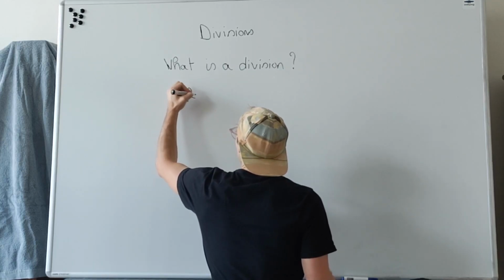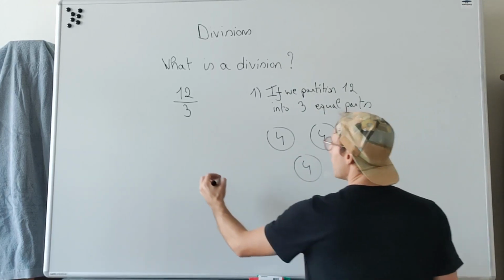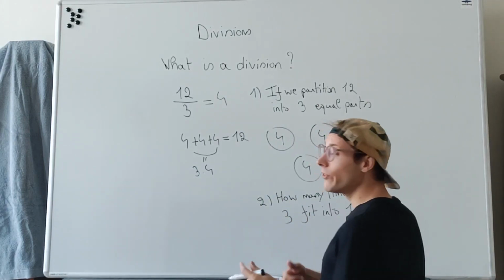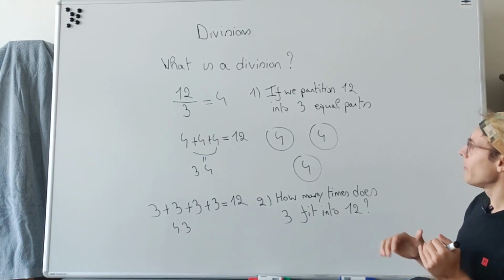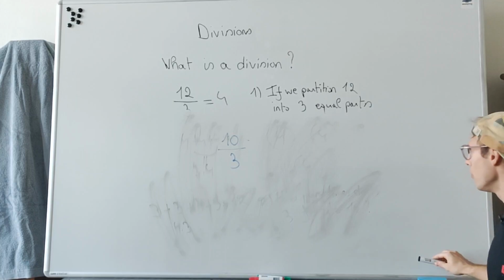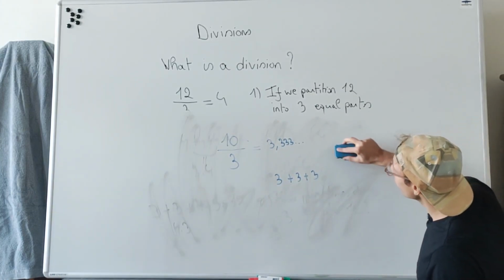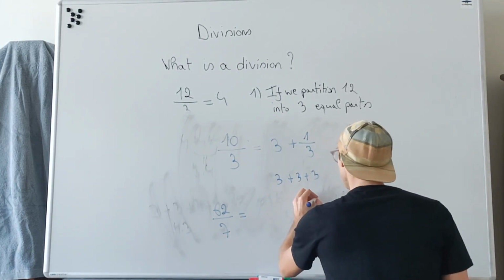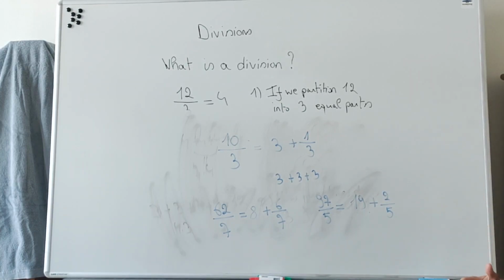Basic math 1 - Divisions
What does it mean to divide one number by another?